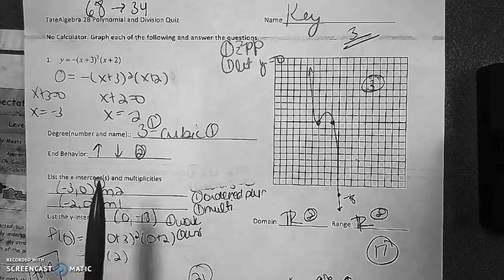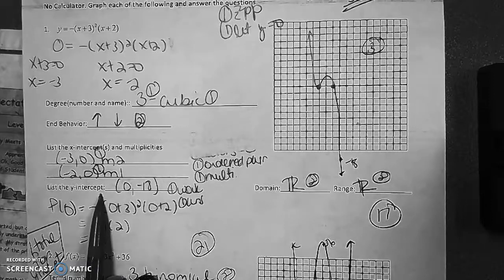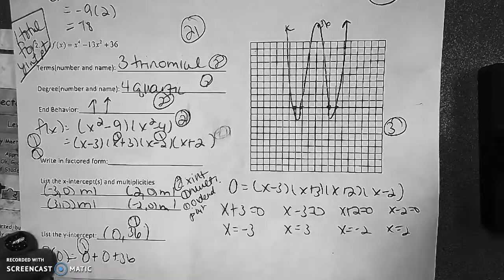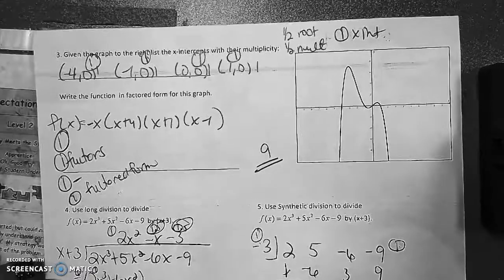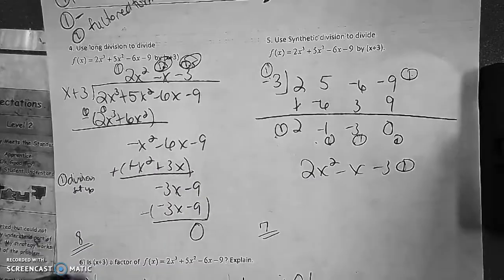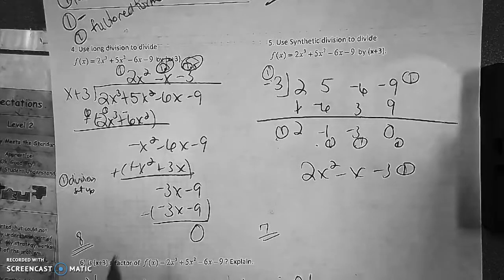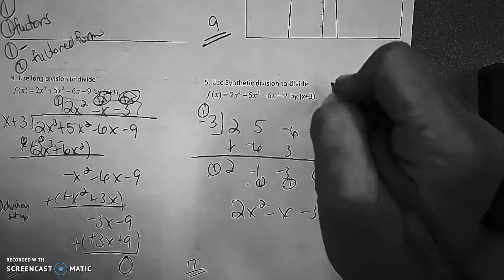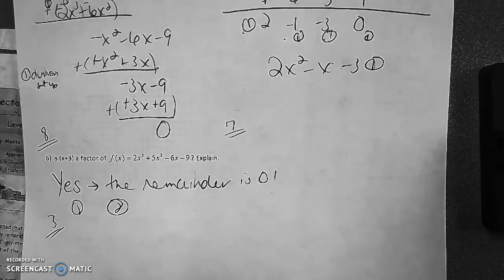Polynomial and Division Quiz